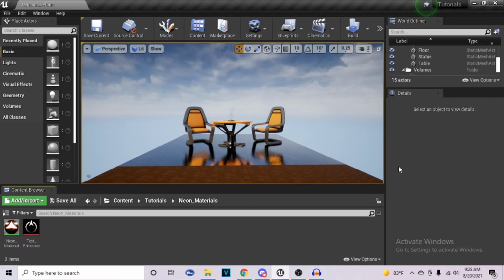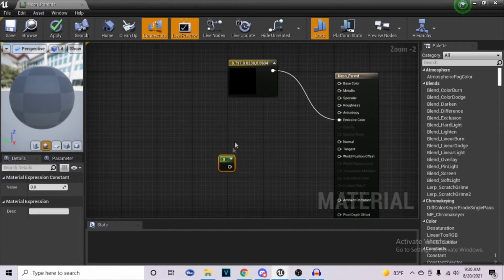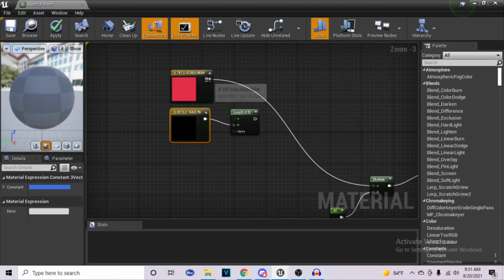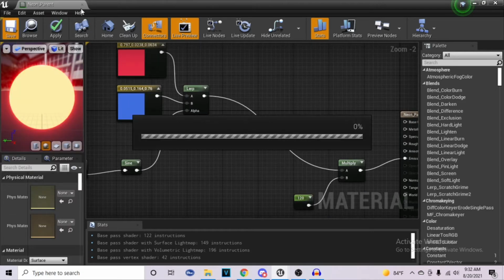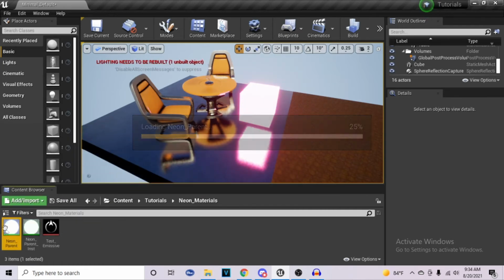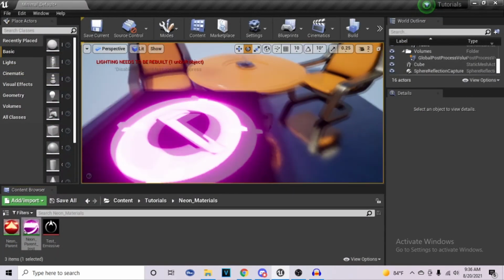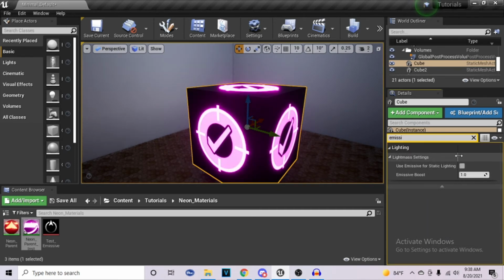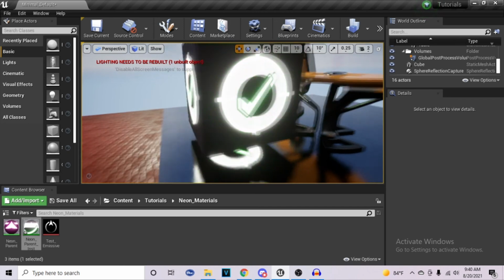How to Unreal Engine 4 - Creating Neon/Emissive Materials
Contents of Video:
0:00 Intro
0:22 Simple Neon Creation
1:34 Multi-color time-based Neon
3:30 Further Customization with Masks
5:07 Baking Emissive for Static Lighting
6:22 Final Words & Thanks

Have a wonderful day. God Bless!